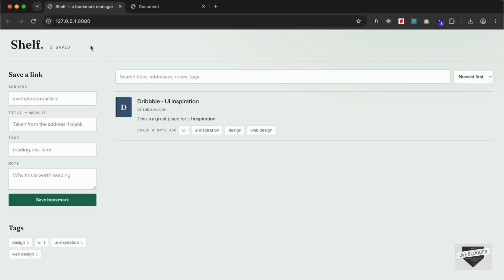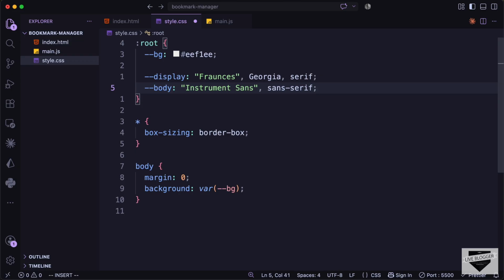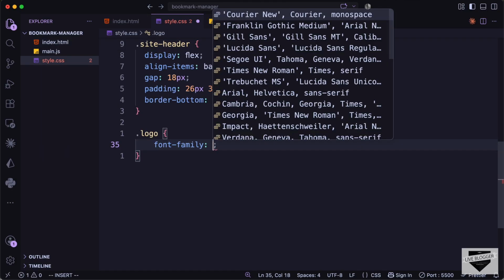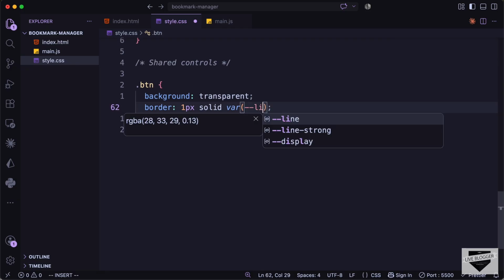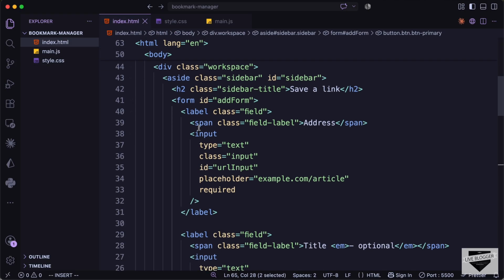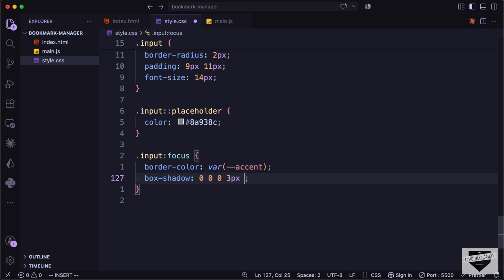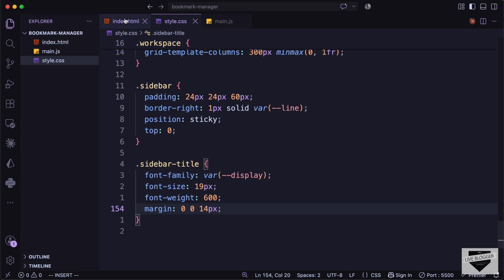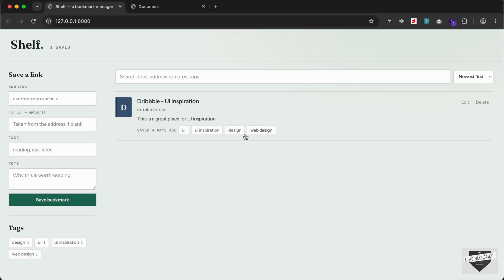Build a Bookmark Manager with HTML | Complete Page Structure – Part 3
In this part of the Bookmark Manager using HTML, CSS & JavaScript series, we start styling the website with CSS and transform the basic HTML structure into a clean, modern bookmark manager interface.

In this video, we create the main visual foundation of the project, including the color system, typography, form controls, sidebar layout, toolbar, search field, buttons, focus states, and responsive-friendly workspace structure.

This project is perfect for beginners who want to improve their HTML, CSS, JavaScript, frontend development, and UI design skills by building a real-world application from scratch.

In the next parts, we will continue styling the bookmark interface and then add the functionality using JavaScript.